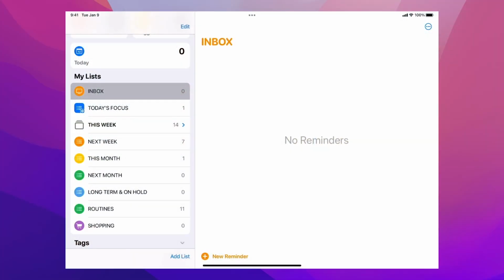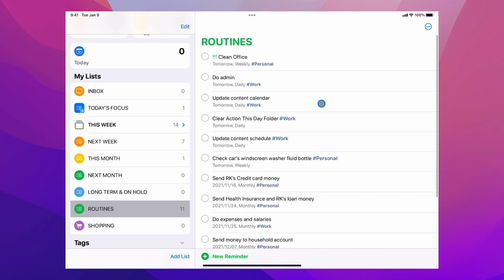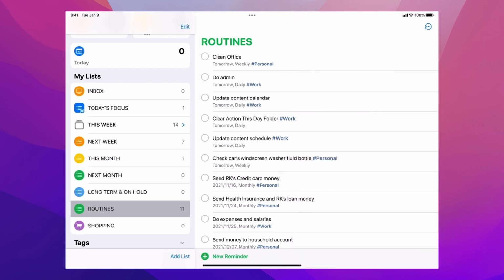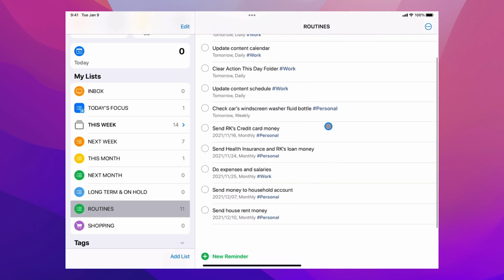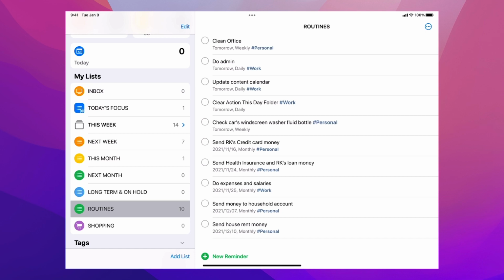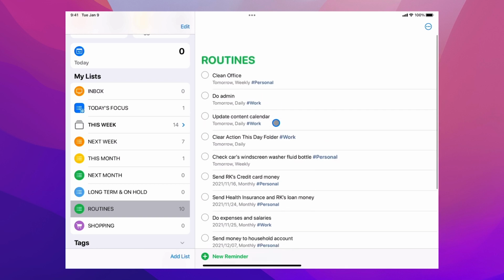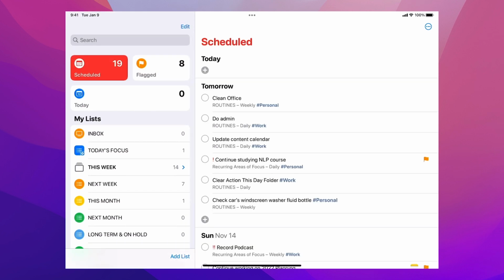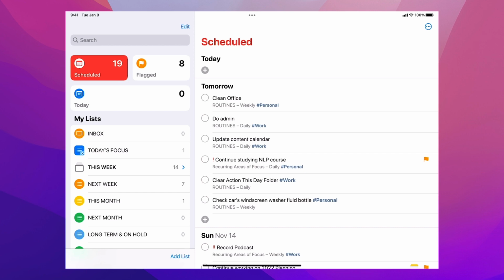Why I Use A Routines List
In this video, I share with you why I use a routines list for all my non-urgent errands and routines that just need to be done.

NEW!